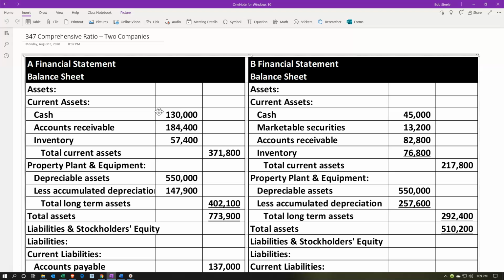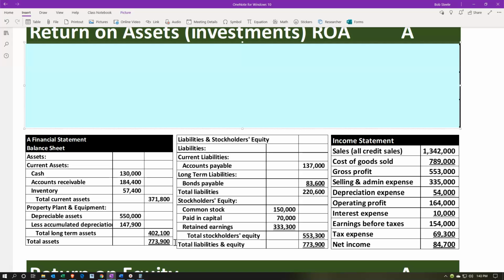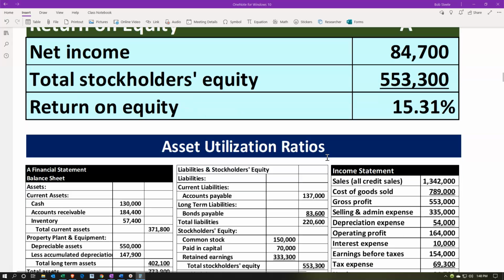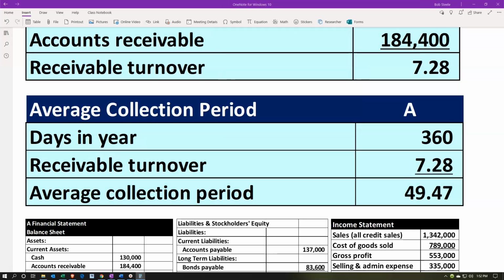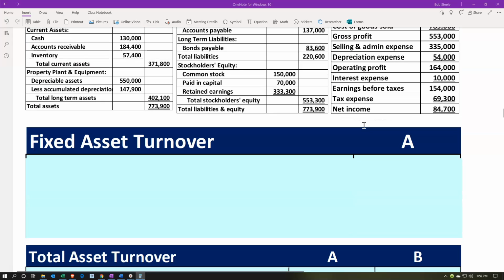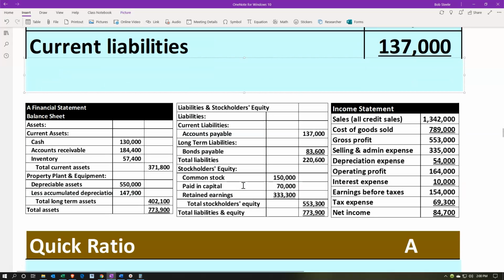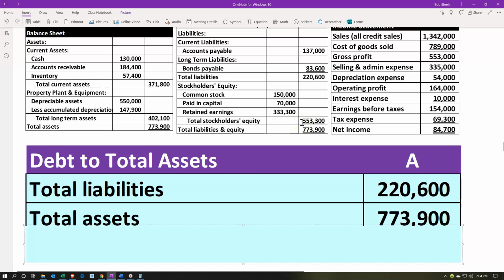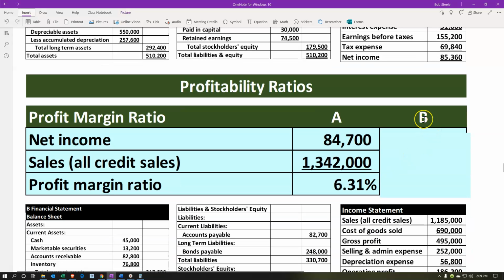Comprehensive Ratio – Two Companies Part 1 347 P1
Comprehensive Ratio – Two Companies Part 1